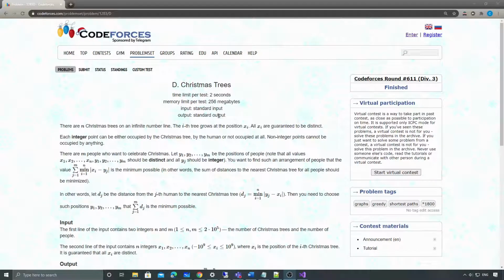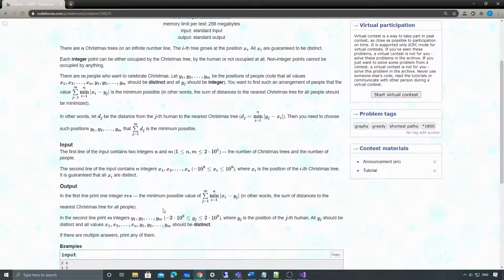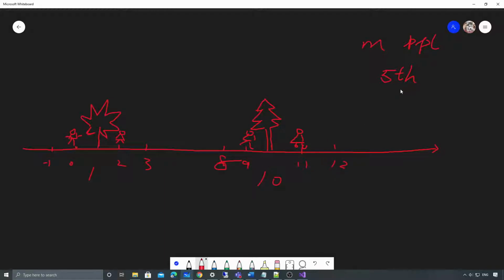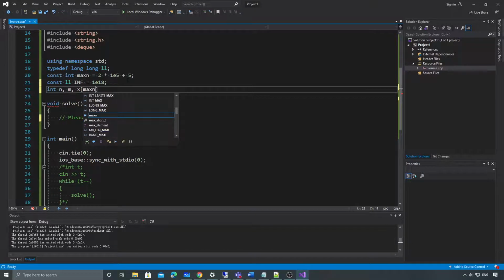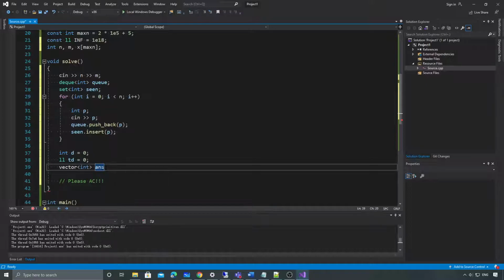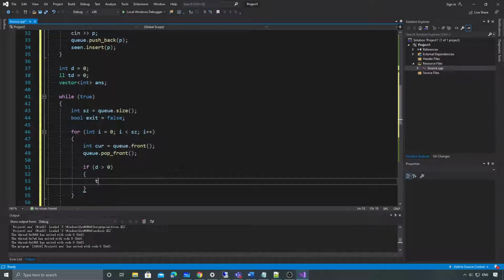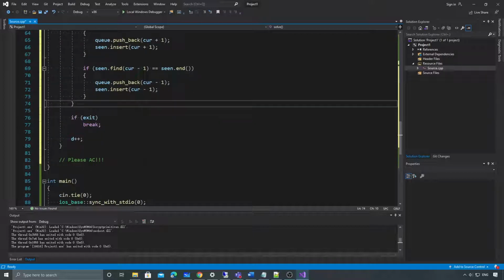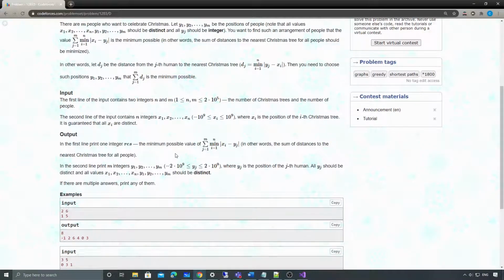Codeforces Round #611 D. Christmas Trees